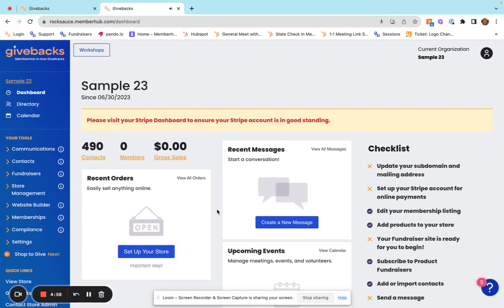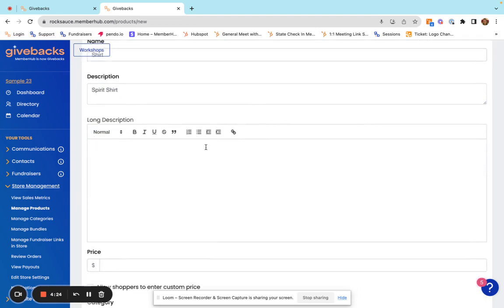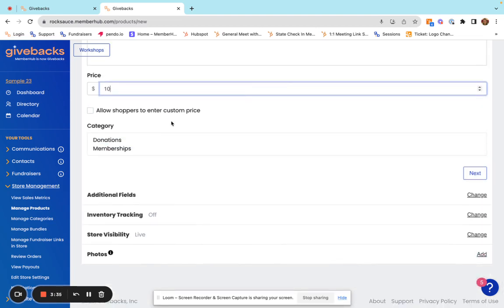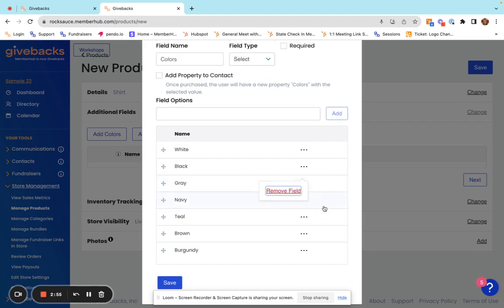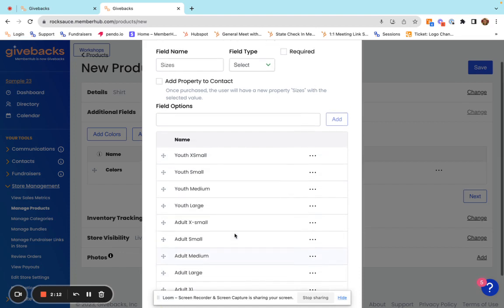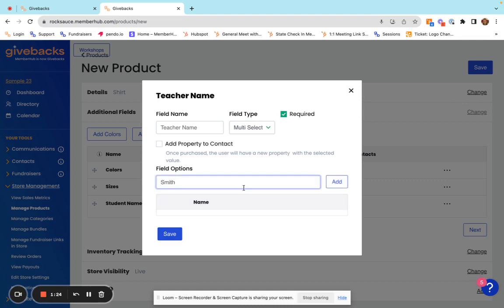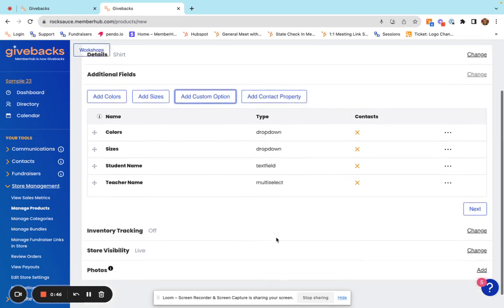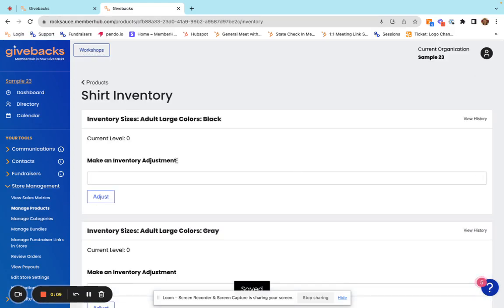Creating a Product in your Store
See the entire process of creating a product and setting up custom fields for the product within your store.